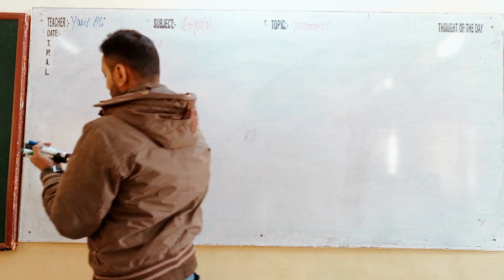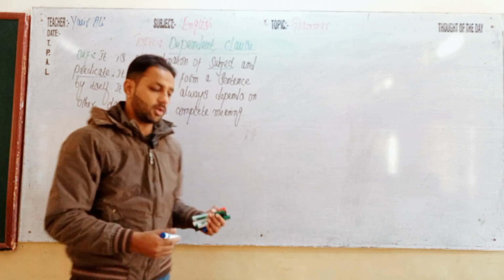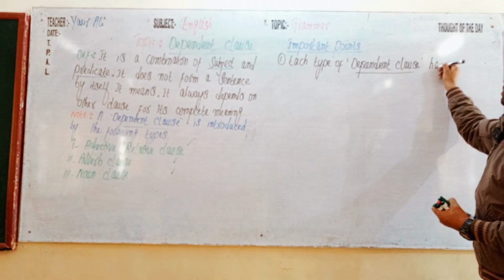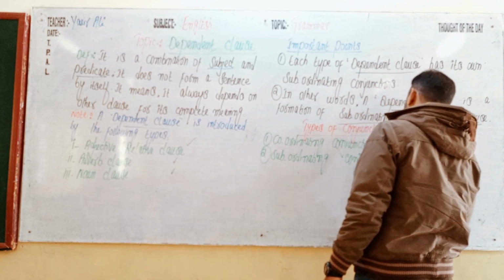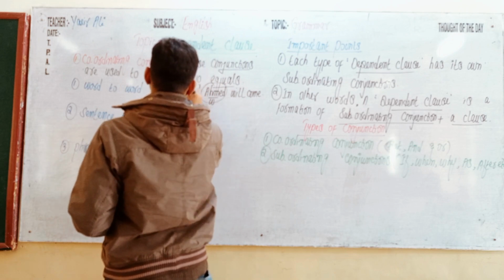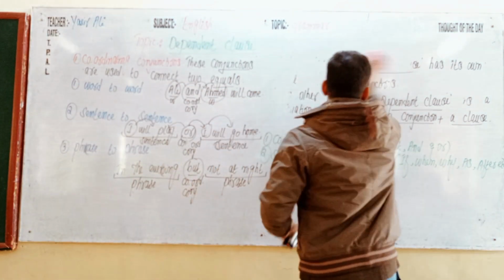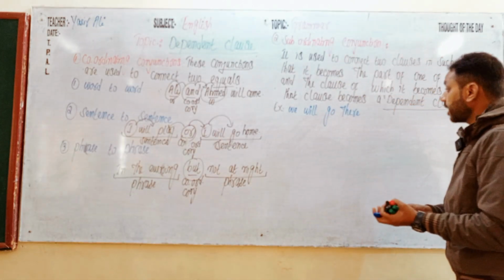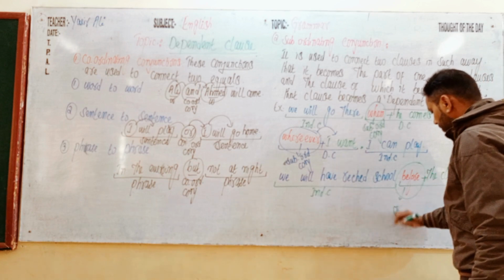Dependent clause(detail information)|Dependent clause in English Grammar|Dependent clause byYasirAl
Dependent clause in English Grammar
Dependent clause by Yasir Ali
Dependent clasue in detail
Dependent clasue lecture
Dependent clause (syntax)
Types of Clauses | Two Main Types | Three Dependent Types | What is Clause?